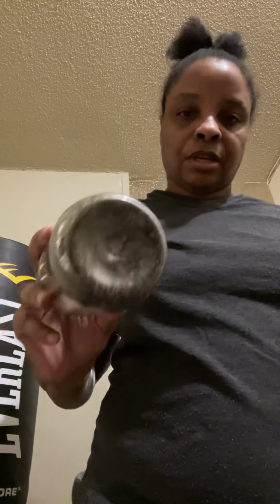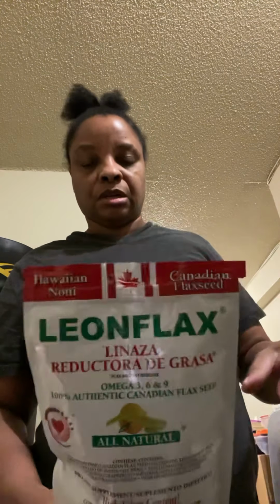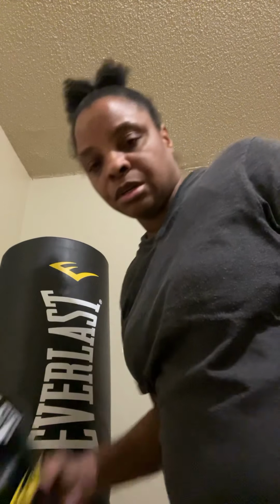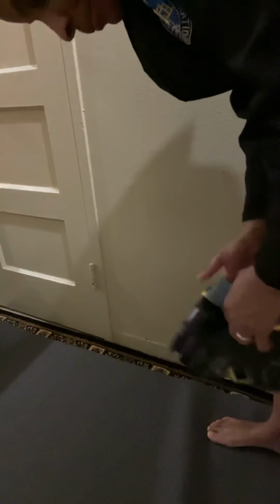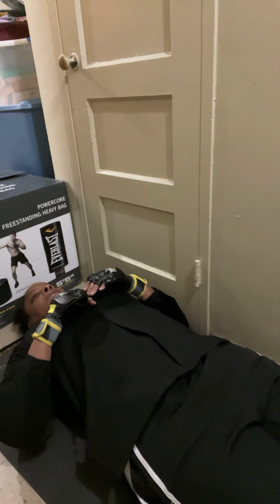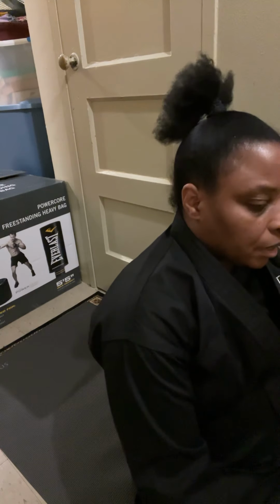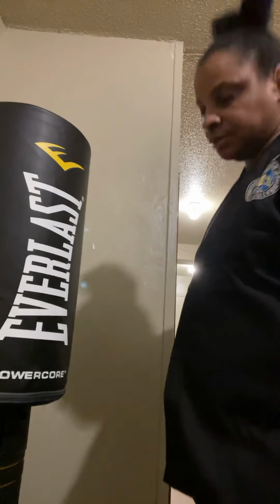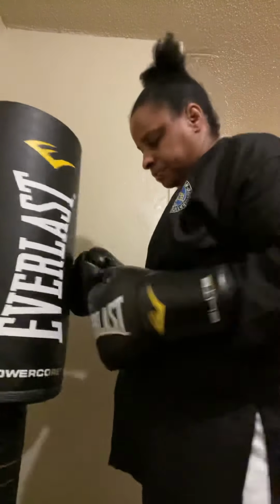Day 21 One Hour Heavy Bag WorkOut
Punching, Kicking and Kneeing The Heavy Bag
Stretching and Sit-ups with the Resistance Tube Rower

A disorder involving excessive body fat that increases the risk of health problems.
Obesity often results from taking in more calories than are burned by exercise and normal daily activities. Obesity occurs when a person's body mass index is 30 or greater. The main symptom is excessive body fat, which increases the risk of serious health problems.
The mainstay of treatment is lifestyle changes such as diet and exercise.

Instagram.com/thewaragainstobesity    @thewaragainstobesity